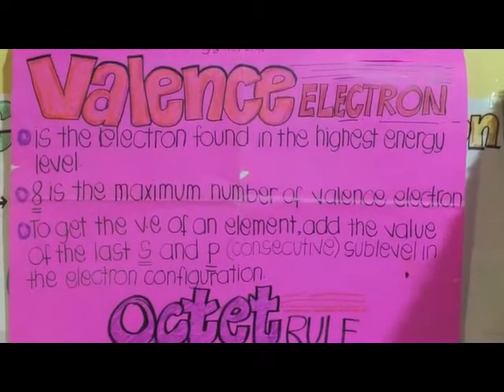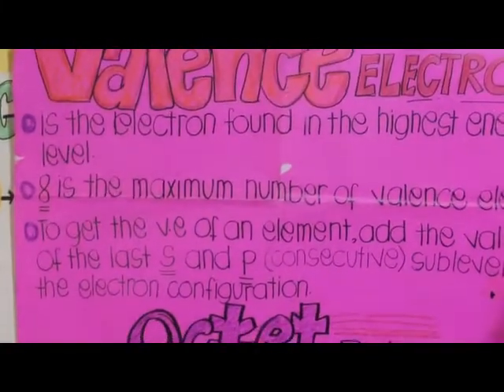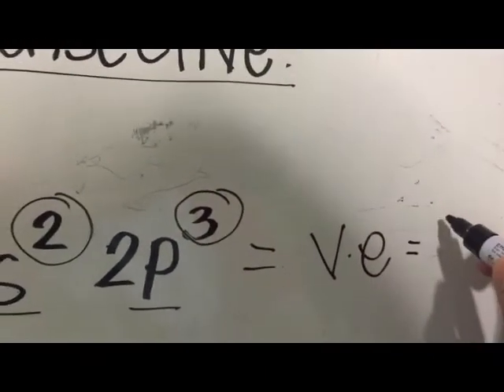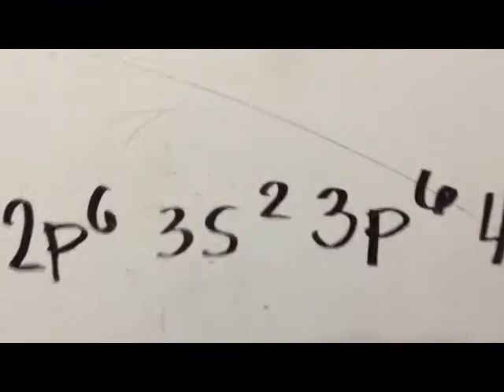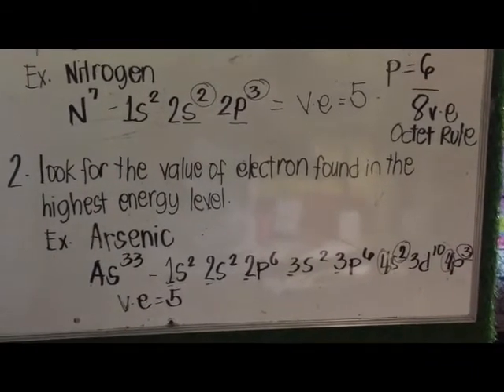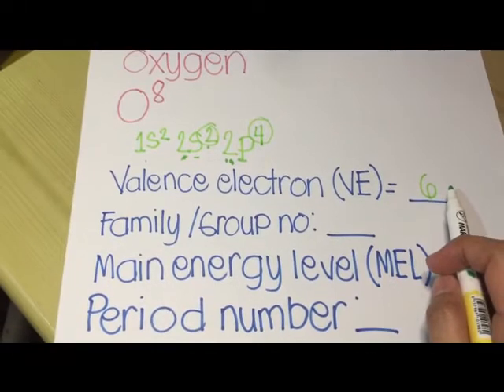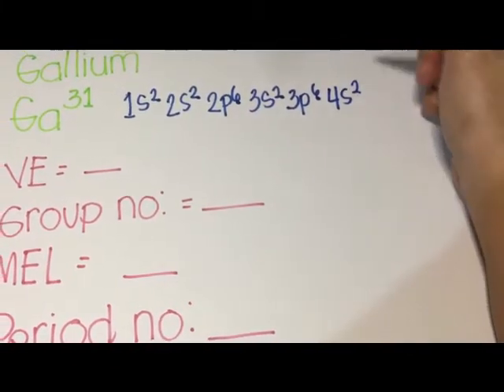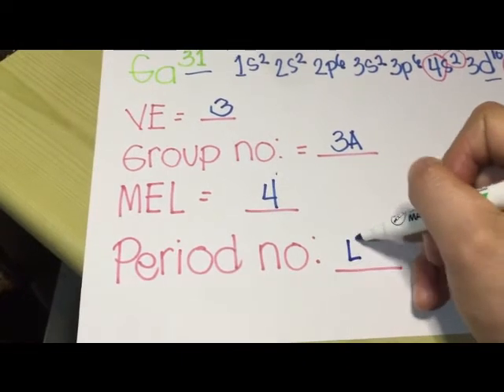SCIENCE 9: E9 PERIOD, GROUP AND VALENCE ELECTRON